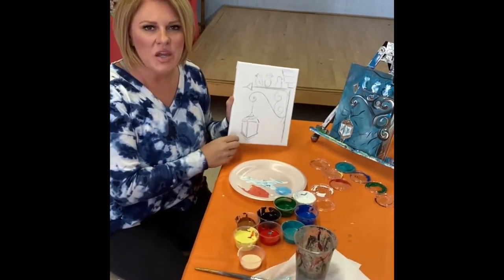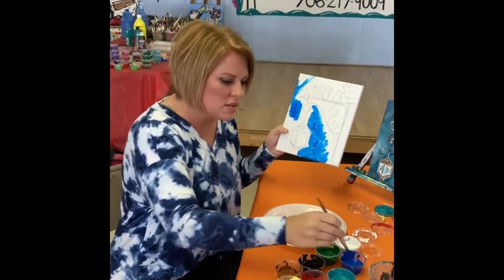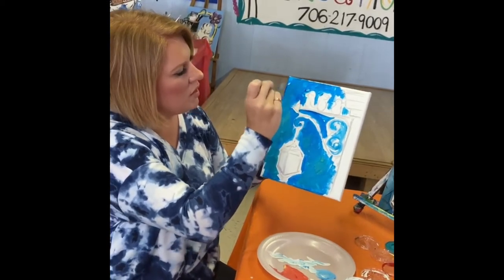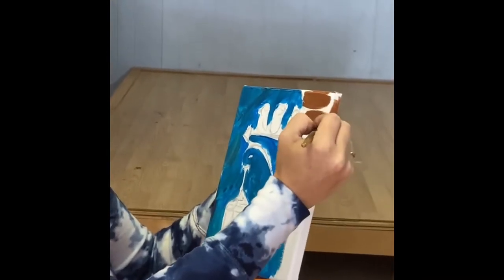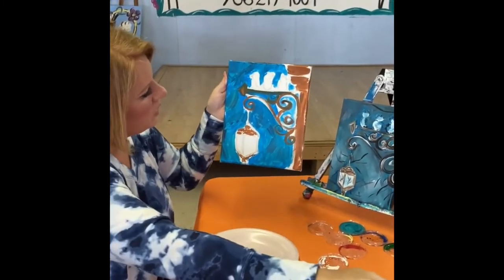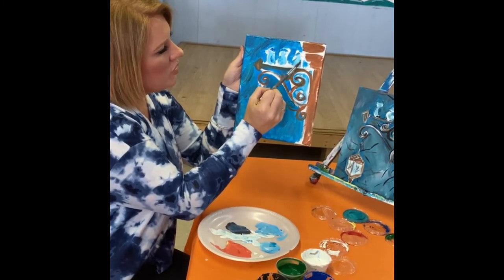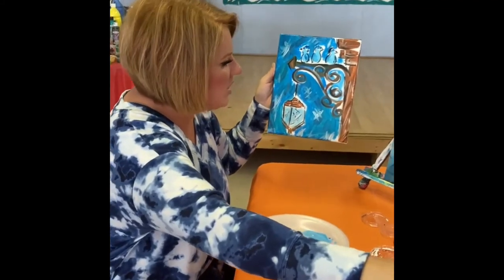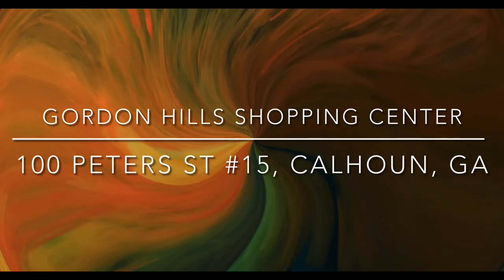NGRL | Summer Reading 2021: Painting with Whitney for Adults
Summer Reading 2021 - Painting with Whitney for Adults

Follow along with Whitney Paradis' video on Facebook or YouTube and learn how to create a simple painting of birds and a lantern.

Note: Whitney mentions a pre-sketched canvas. Those canvases were available at the library through June 25th. If you didn't pick up a kit, you're welcome to follow along with the video after creating your own sketch.

Supplies needed:
- Acrylic paint in: black, white, brown, red, yellow, blue, and green
- Paintbrushes
- Disposable plate
- Canvas